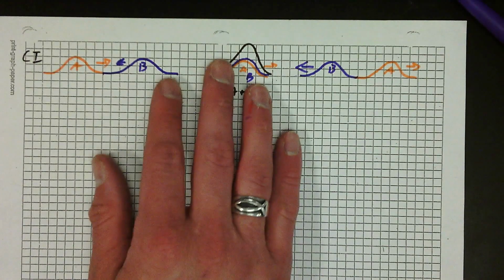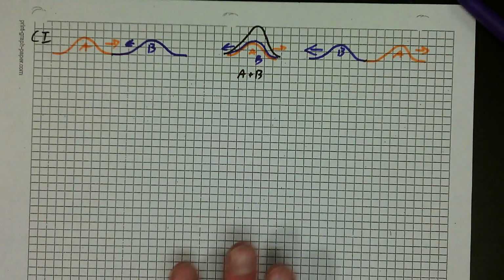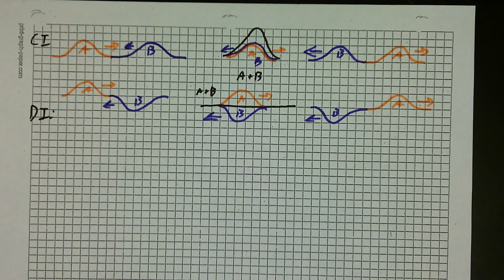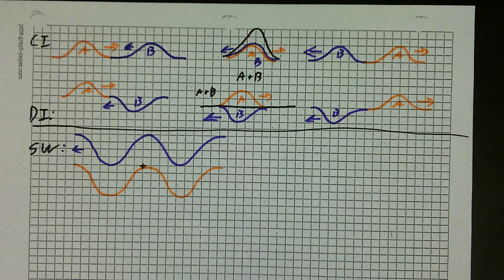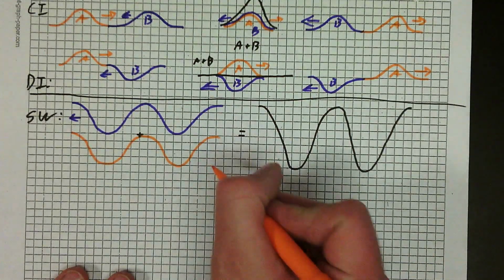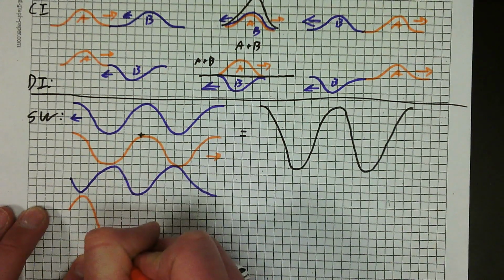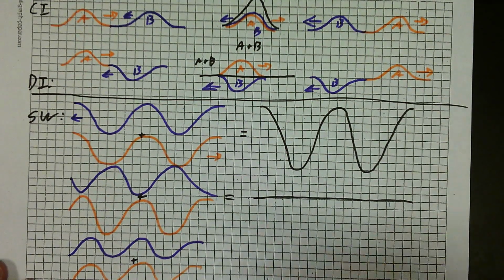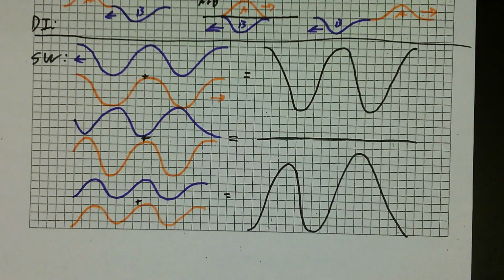Physics 1 - Waves - Lab 3b: Slinkies - Constructive and Destructive Interference and Standing Waves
Mr. B diagrams the different types of interference and standing waves